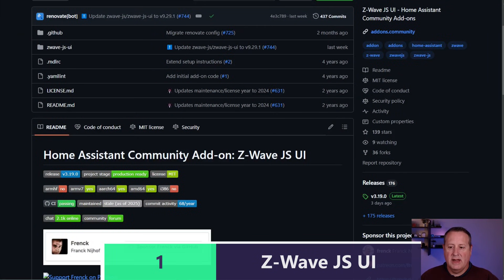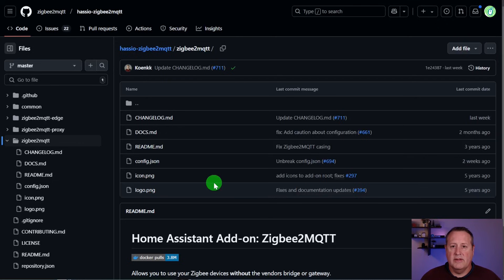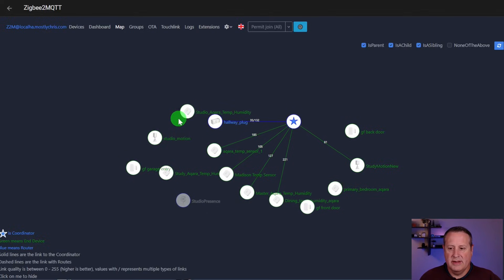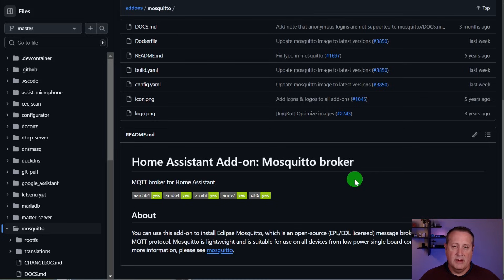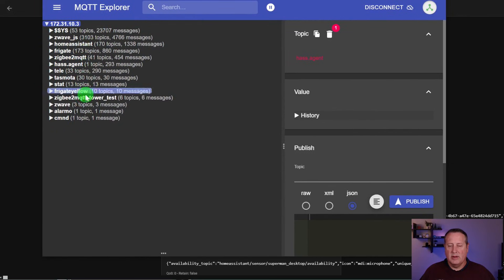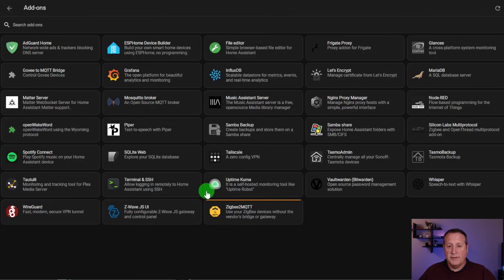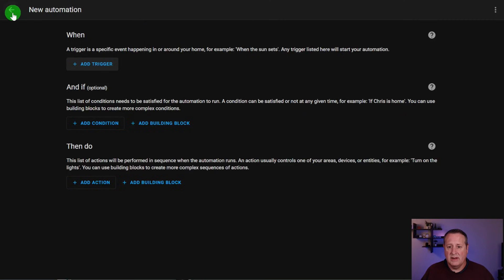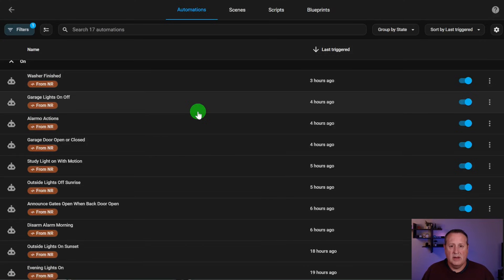My TOP 5 Add-ons for Home Assistant - 2025 Edition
It's the new year and time again for my TOP 5 Add-ons that I use in Home Assistant. Without these add-ons, I would have no smart home. I even talk about an add-on that I don't use anymore, because Home Assistant has come a long way and that one isn't needed.

All the links for the add-ons in this video are in the blog.

Mostlychris
24165 IH-10 West

00:00 Intro
00:21 Z-Wave JS UI
02:41 Zigbee2MQTT
05:39 Mosquitto Broker
08:44 Local Voice Control
12:41 Automations
17:20 Final Thoughts